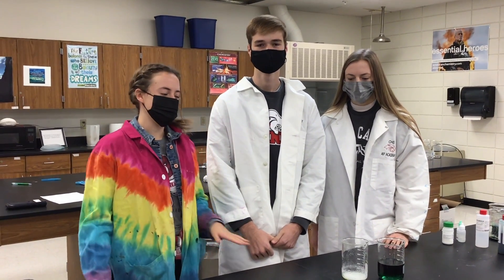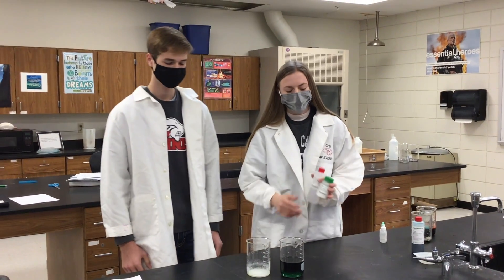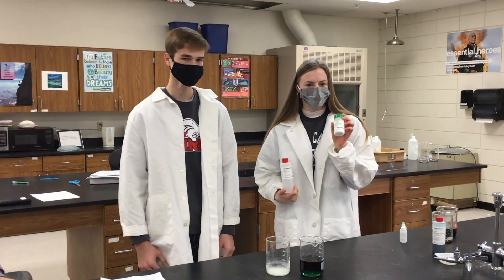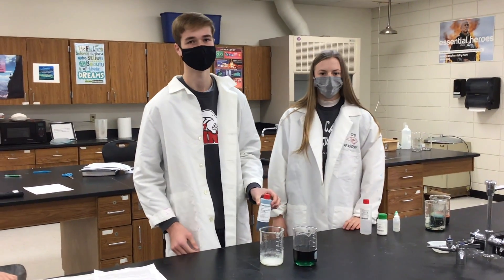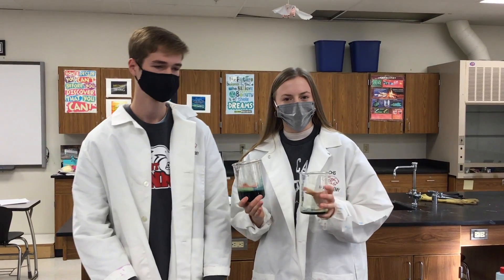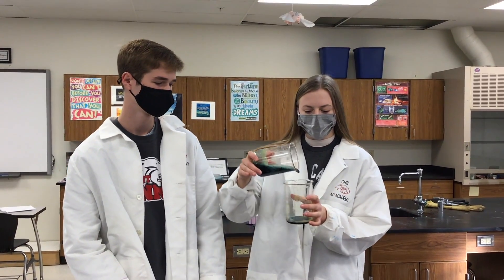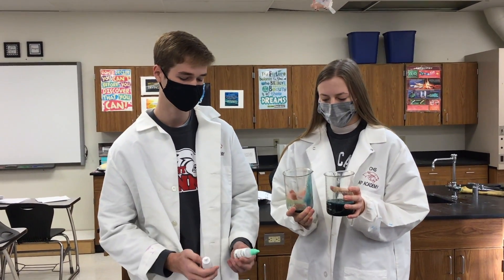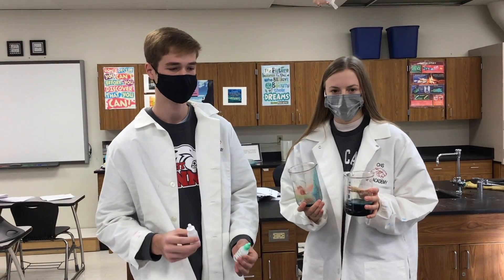Pour a Rainbow